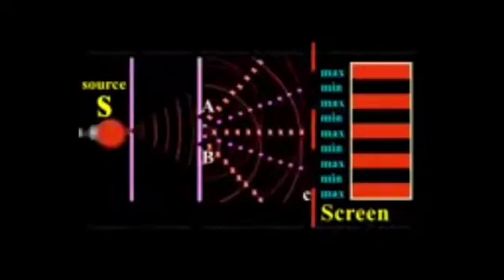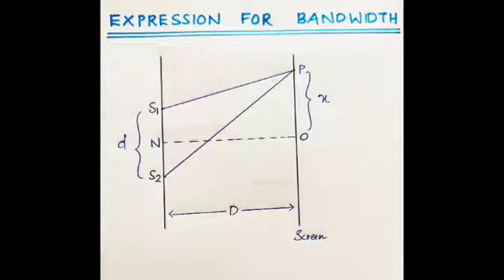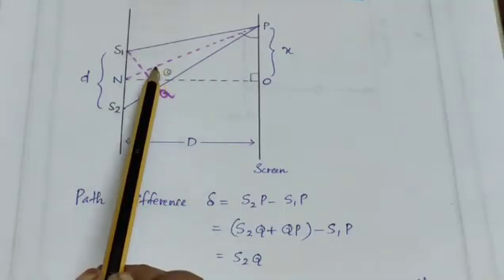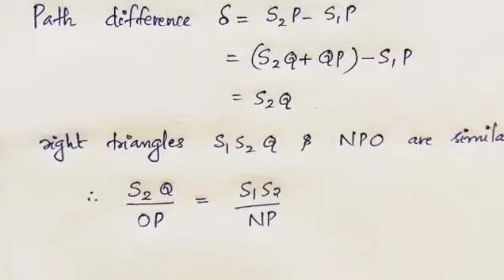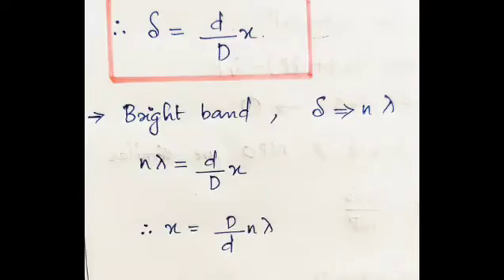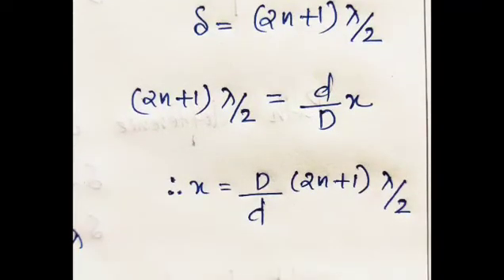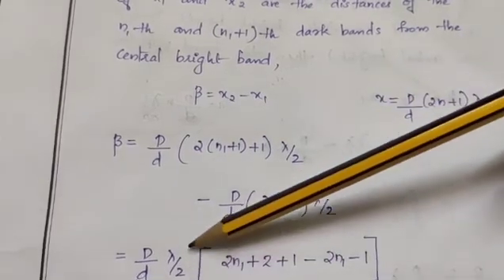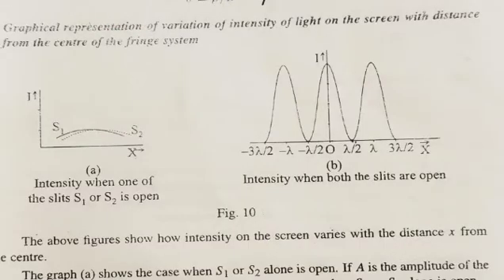S3 Bsc physics INTERFERENCE part 4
SESSION BY
ANSIYA
Asst prof Dept of Mathematics